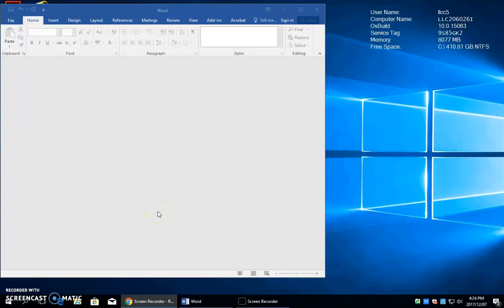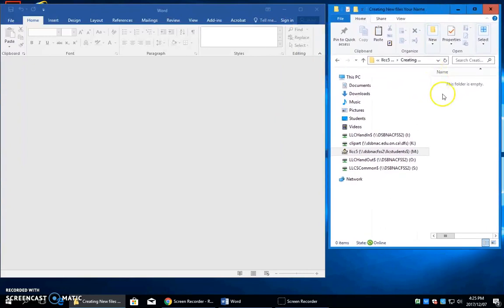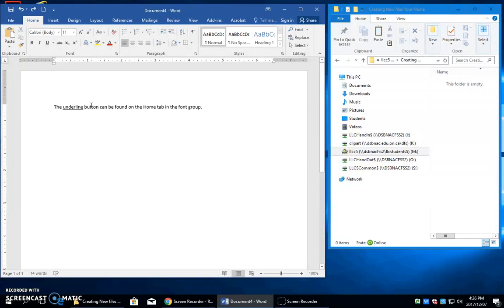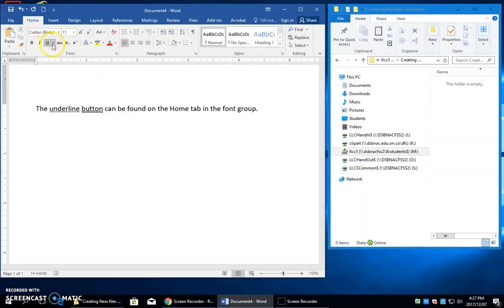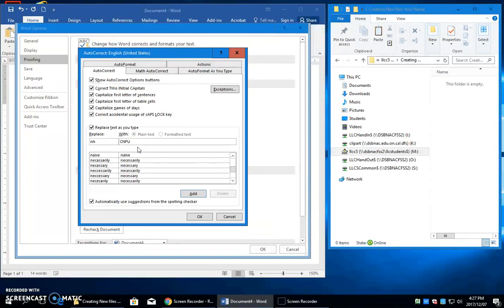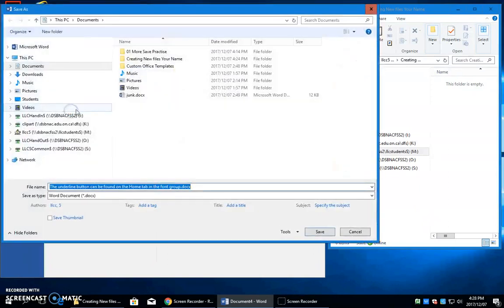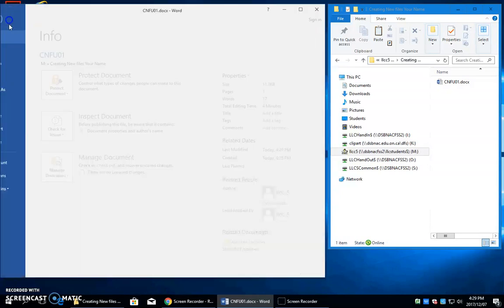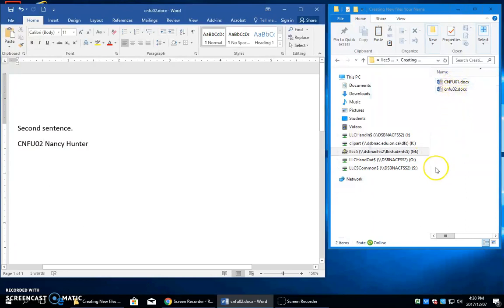Underline 03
Underline from the ribbon, drop down and font launcher dialog box. Use autocorrect to add text quickly.